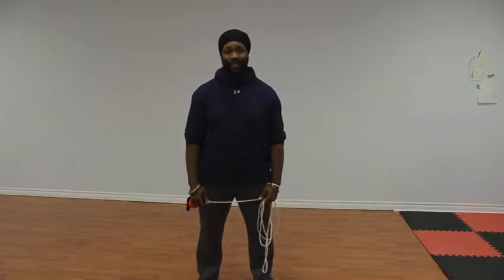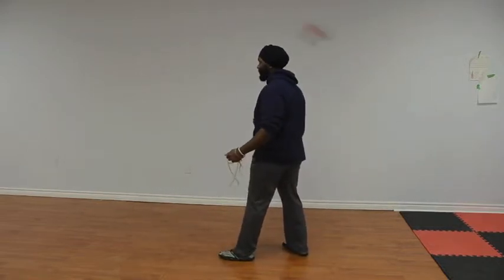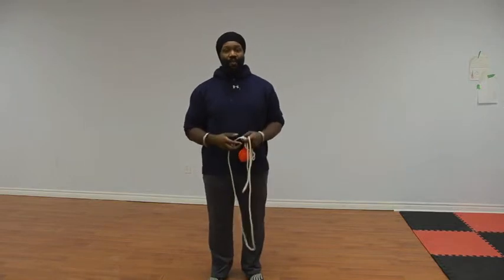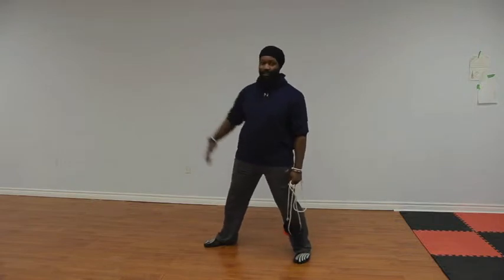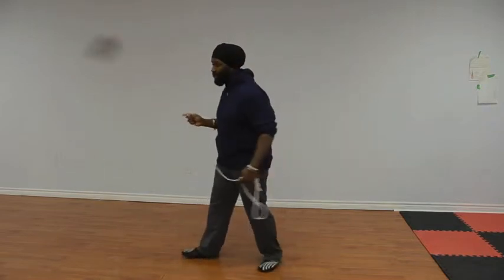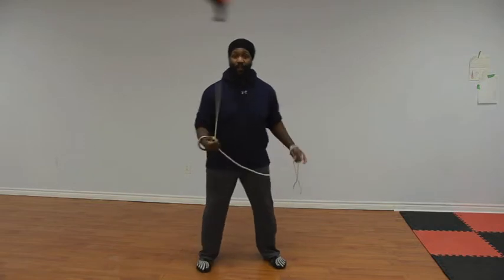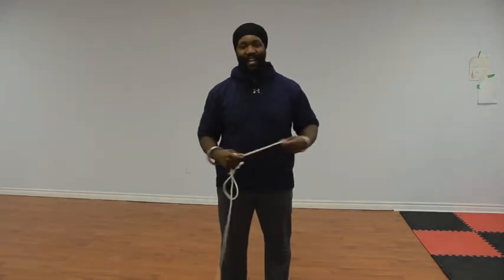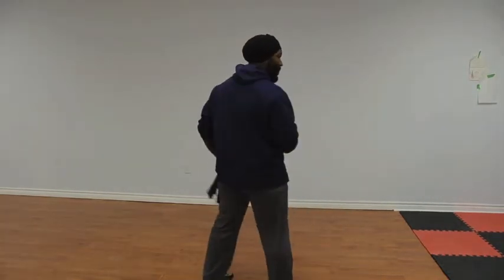Rope Dart - Mount Donkey, Turn the Body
Learn how to use the Meteor Hammer/Rope Dart in this comprehensive tutorial series by Jesse from Studio 13.